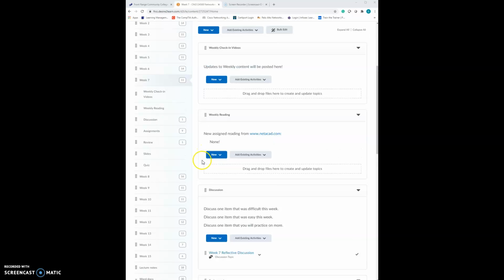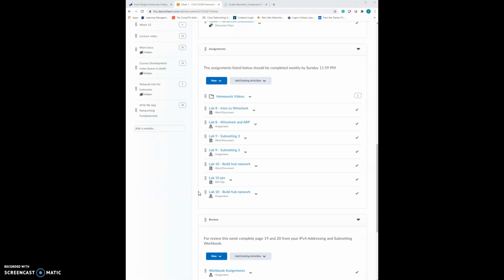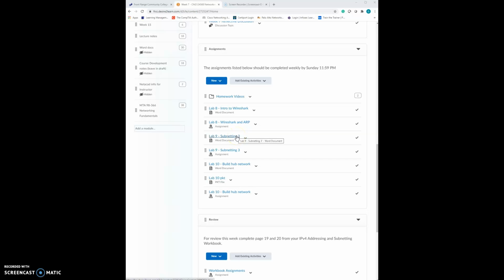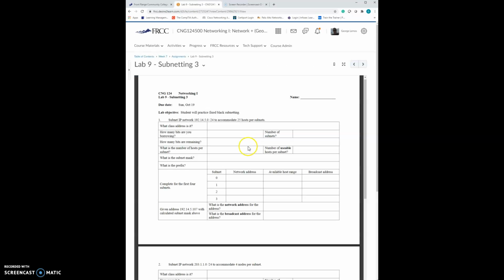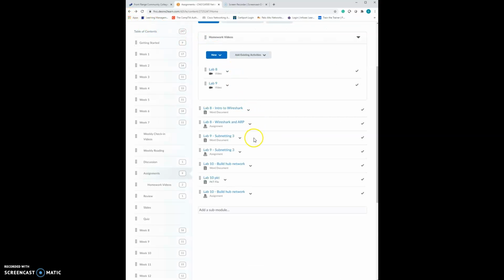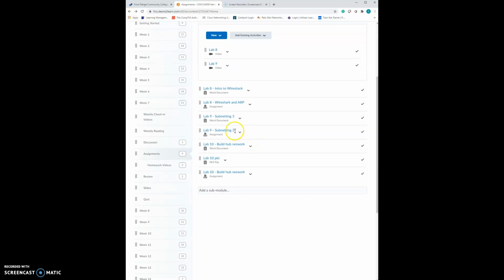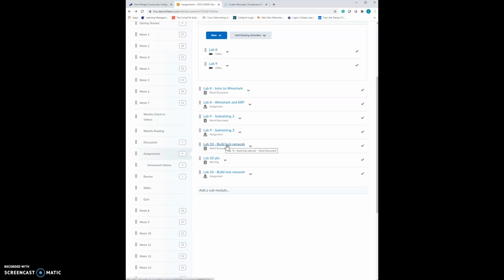CNG 124 W 7